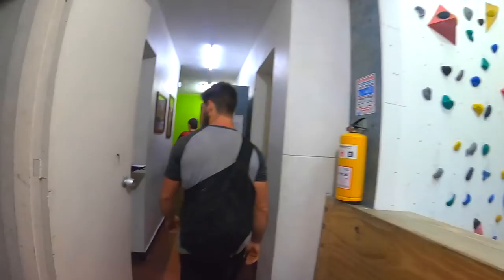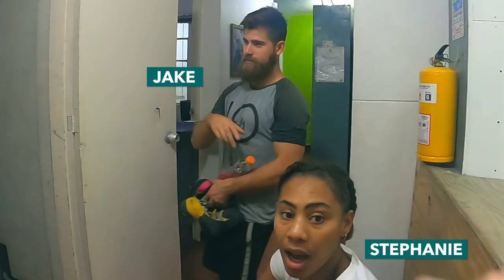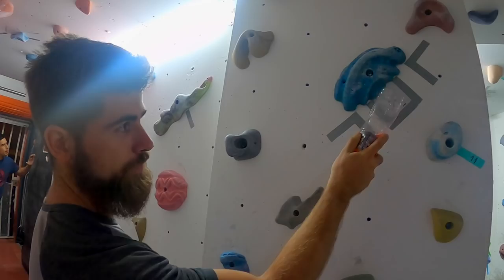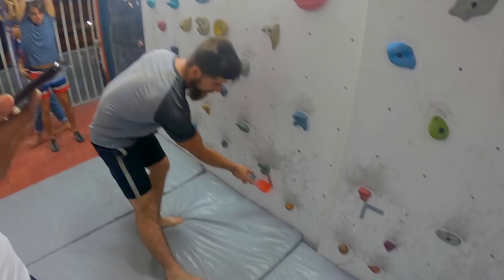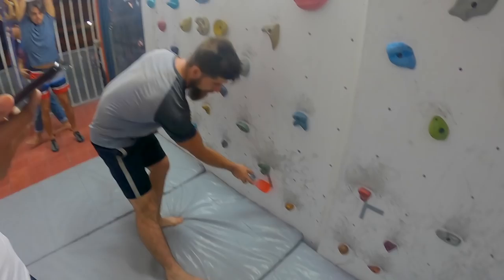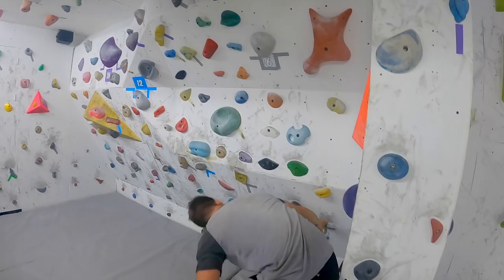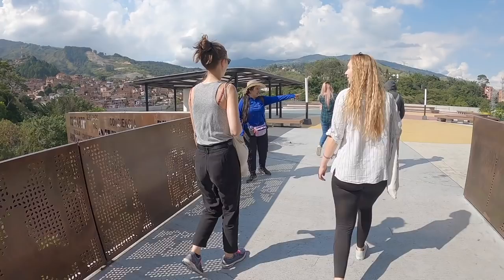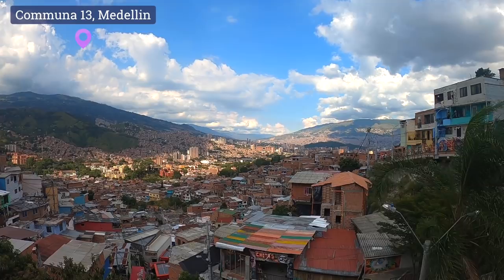ACRO YOGA IN MEDELLIN 🤸🏻‍♀️🇨🇴Solo Backpacking Colombia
SOLO BACKPACKING COLOMBIA EPISODE 9 - MEDELLIN
This vlog was filmed 21st-29th January 2020.

I'm back in Medellin! I decided to spend a couple weeks here to hang out and catch up on work. This video is a weekly vlog of sorts showing you what I got up to including bouldering and acro yoga.

If you want to ask me a quick question, best catch me on Twitter.

MY OUTFIT:
SHOP ALL MY GEAR:
BACKPACKING ESSENTIALS
TRAVEL VLOGGING EQUIPMENT
HOME OFFICE SET UP